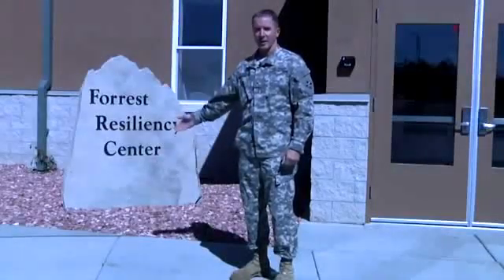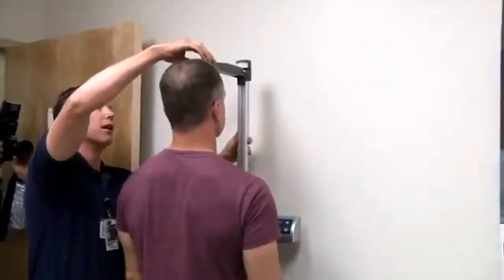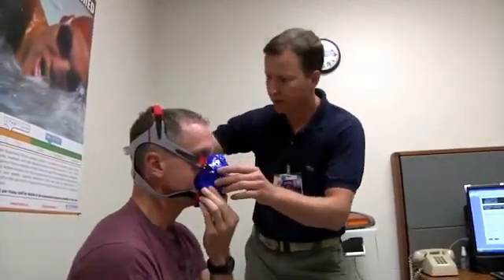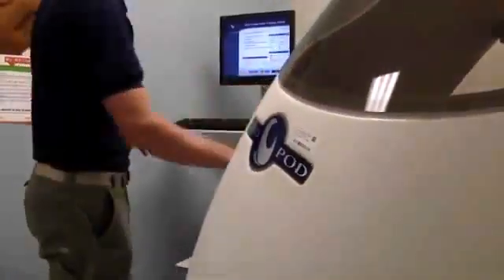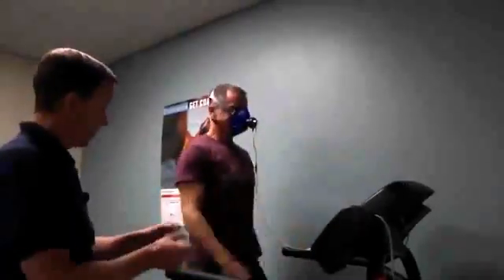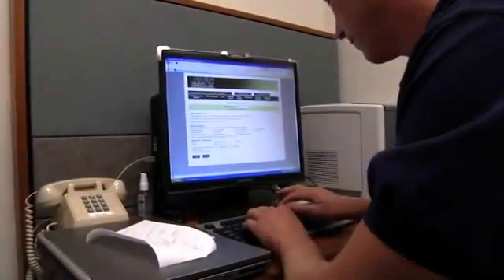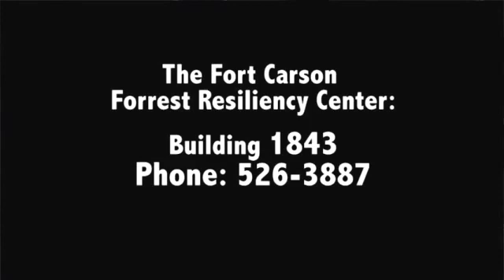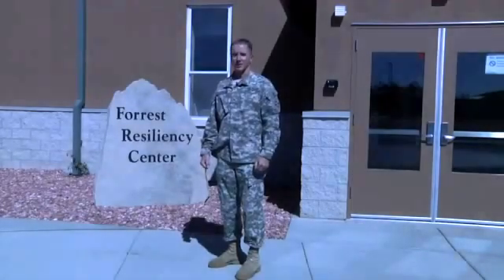RMR, Body fat, VO2max testing services with Fitmate and Bod Pod available to US soldiers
Source: Forrest Resiliency Center on Fort Carson

Get connected with "COSMED News" Facebook Page. and click "I Like